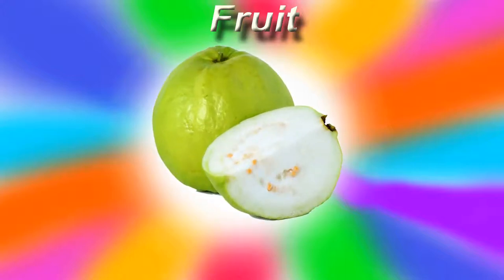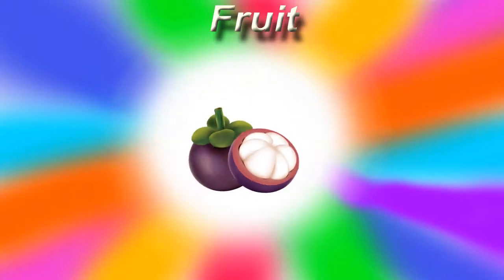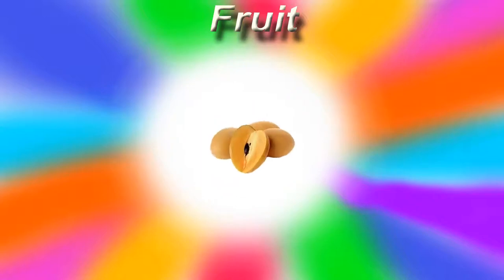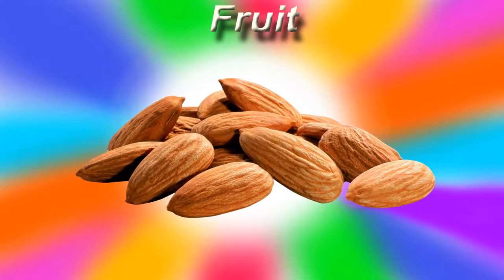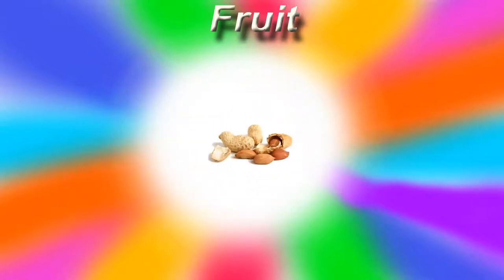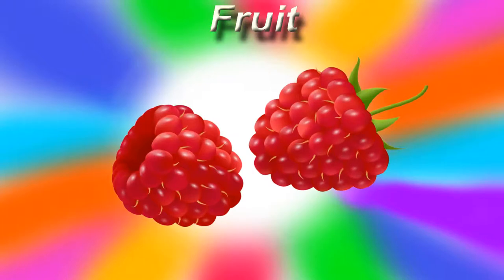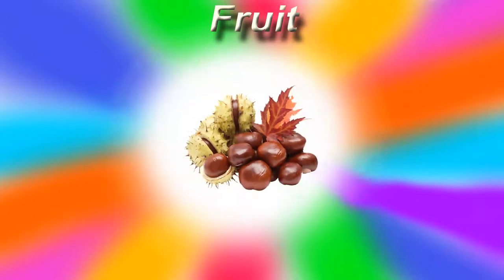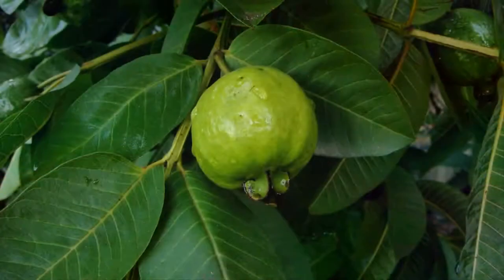Learn all fruitspart 2 name with English Words Spelling Kids learning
Which fruit is the healthiest?
Here are the 20 healthiest fruits on earth.
Grapefruit. Share on Pinterest. ...
Pineapple. Among the tropical fruits, pineapple is a nutrition superstar. ...
Avocado. Avocado is different from most other fruits. ...
Blueberries. Blueberries have powerful health benefits. ...
Apples. ...
Pomegranate. ...
Mango. ...
Strawberries.